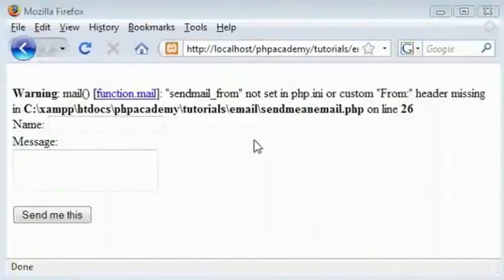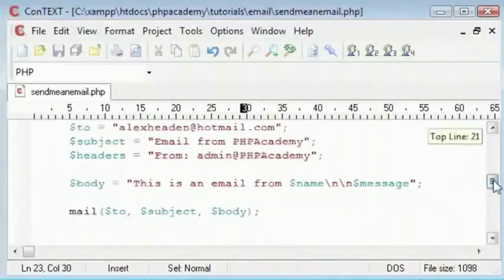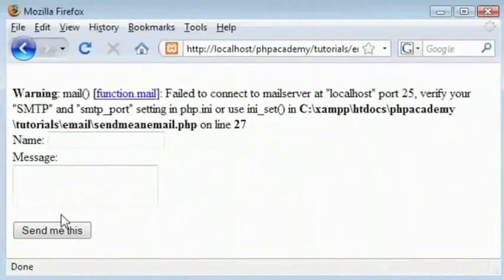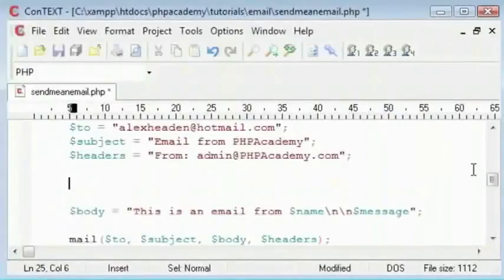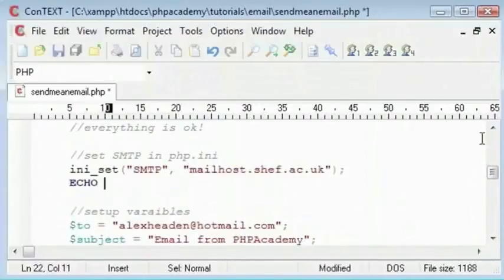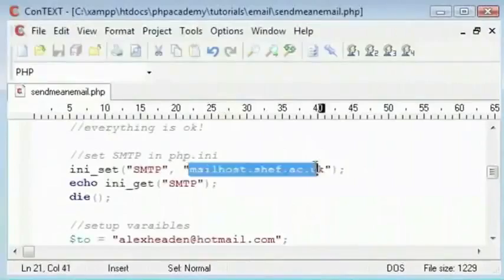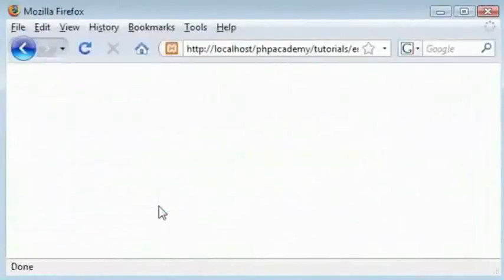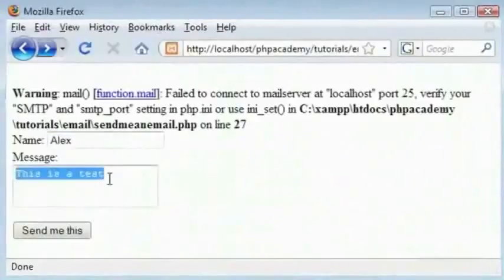PHP Sending Email Part 3 English